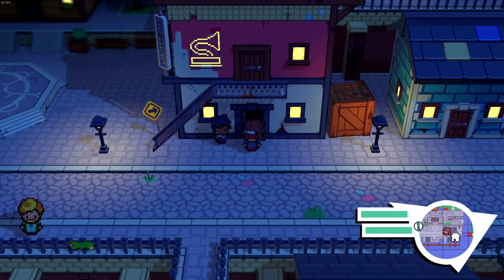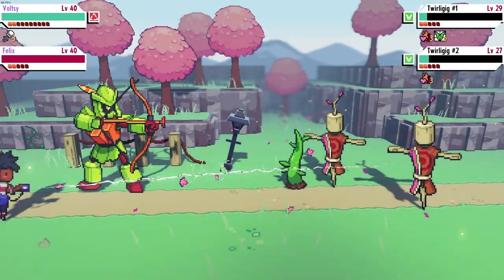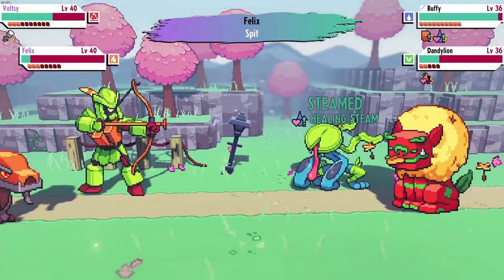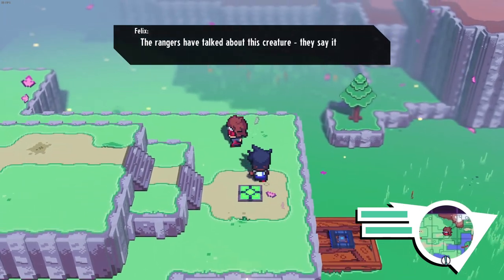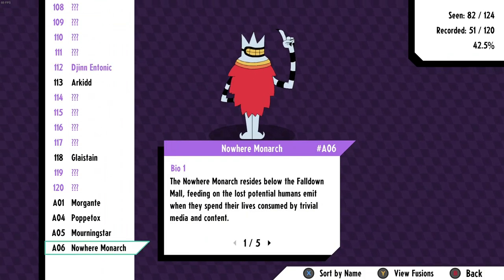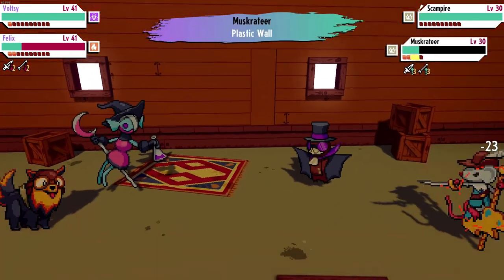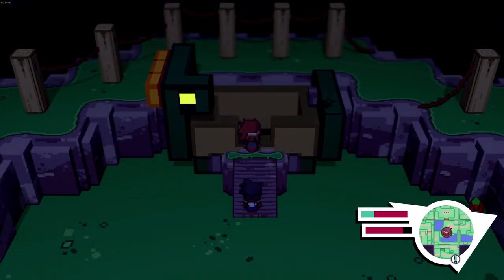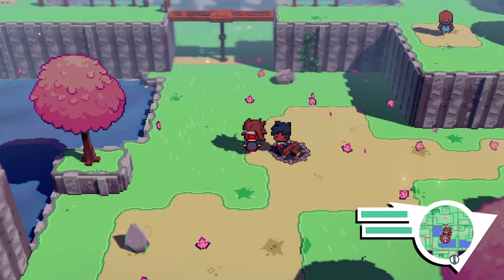Cassette Beasts Part 10 THE LEGENDARY GLASS FULL GAME Gameplay Walkthrough